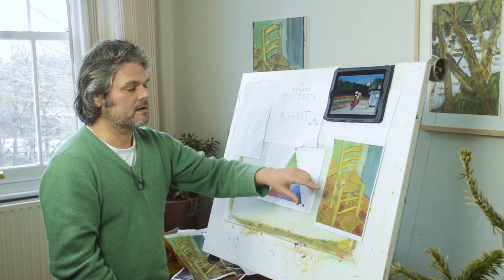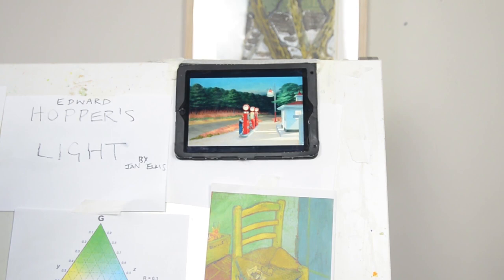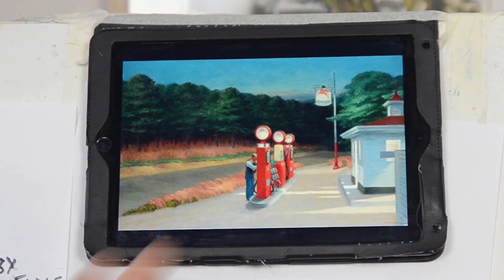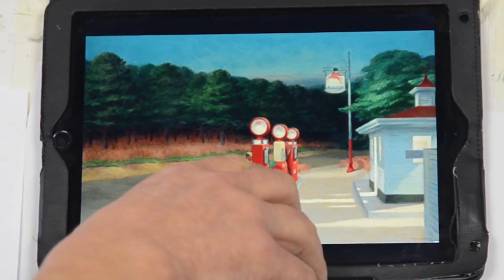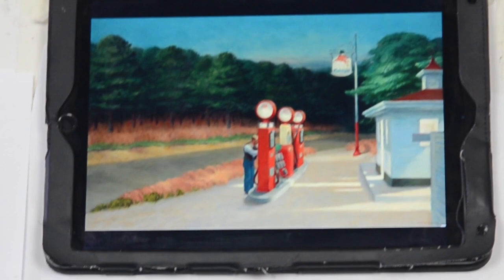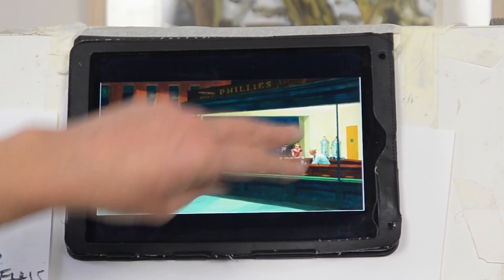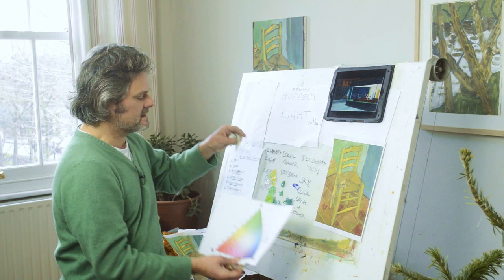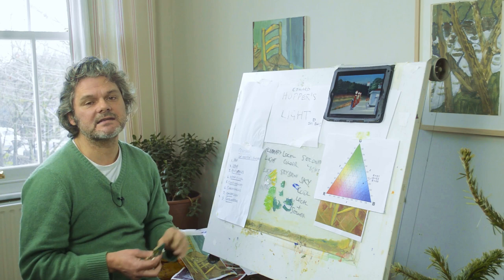How Edward Hopper Used Light: Gas, Nighthawks and Hodgkin's House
Edward Hopper's paintings are known and loved for the eerie narratives that they create. In this video we look at how his painting of light contributes to this.

We will see - perhaps unexpectedly - how he uses the same principles and theories as the Impressionists, but to a very different effect. I show you the fundamentals of this method including the ideas of local or object colour, primary and secondary light sources, and how complementary colours play a key role.

As always we look at some of the artist's great paintings to see what we can steal from them, in this case Hopper's 'Gas' (1940; , 'Nighthawks' (1942; and 'Hodgkin's House' (1928; private collection). Our old friend Vincent van Gogh's chair also makes an appearance as I look at how different artists have different objectives.

If you have any questions or observations, please drop them into the Comments below and I'll make a point of responding.